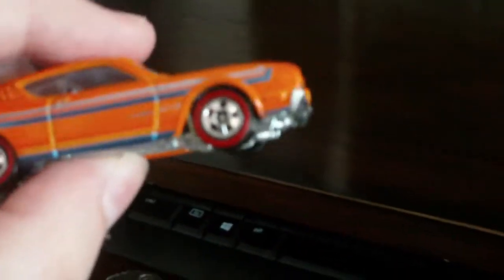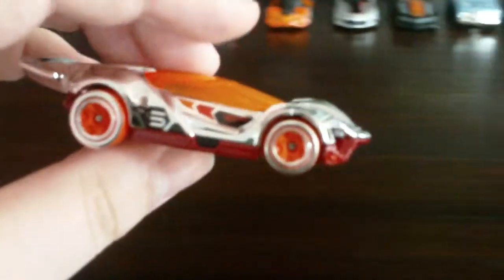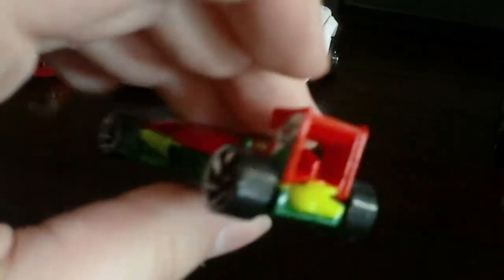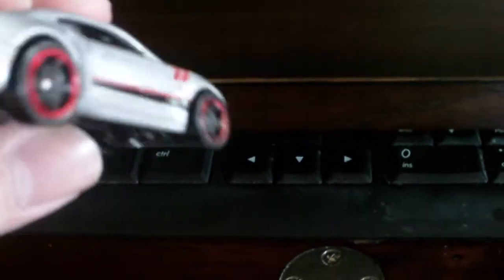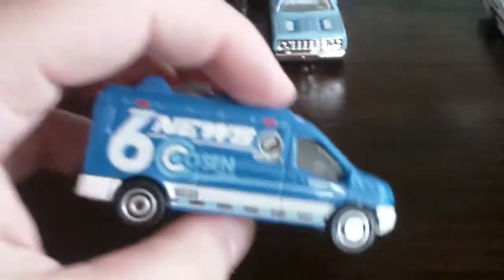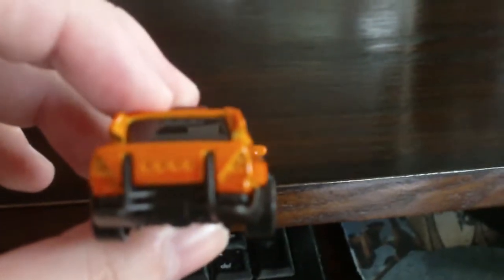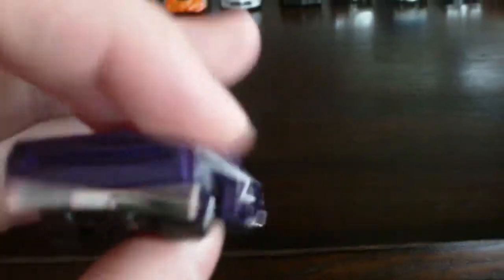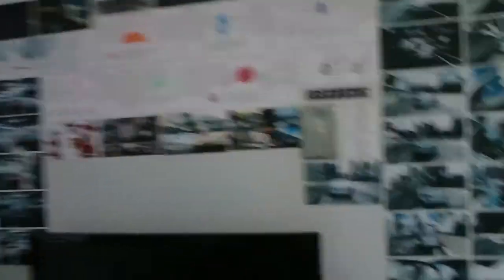AJG185 channel update (7/12/17)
Hey everyone, long time, no see. It's been a while I did an update video. I cover everything from the Blur 2 movie to the season finale of the Hot Wheels 4 Lane Elimination Race. Hope you guys understand I've not forgotten, just haven't got around to it lately.